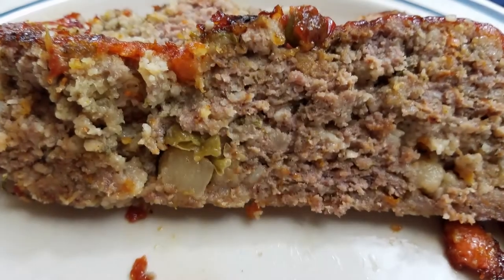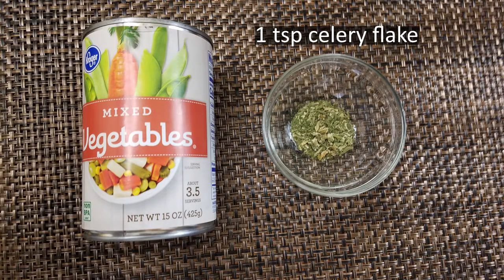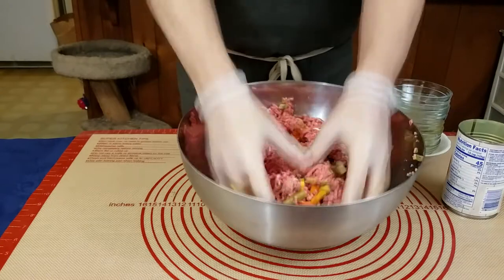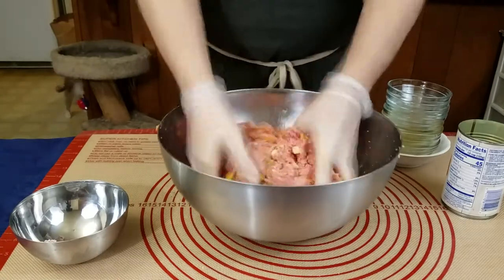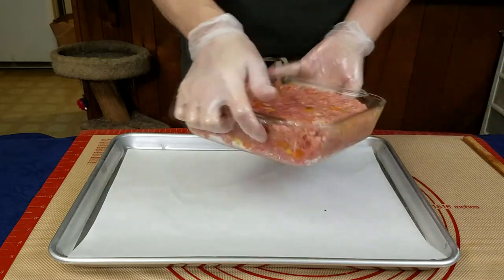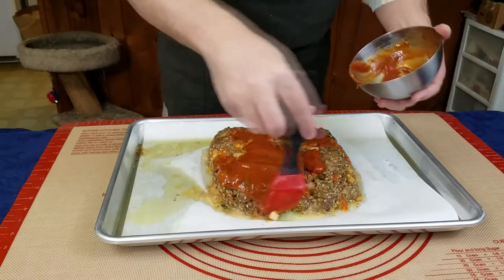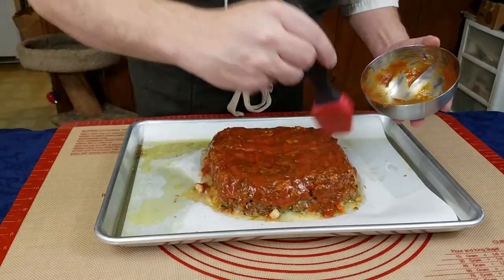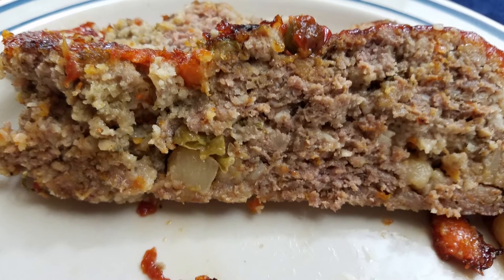Easy meatloaf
Meatloaf

2lbs ground beef
1 1/2 cups bread crumbs
1 eggs
2 tsp salt
2 tsp pepper
2 tbsp minced garlic
2 tbsp dehydrated minced onion
1 tbsp worchestire sauce
1 tsp hot sauce
2 tsp mustard
1 tsp celery flake(optional)

Topping
1/4 cup ketchup
1 tbsp brown sugar
1/2 tsp mustard

Optional stuff to add or change
1 can mixed vegtables
1 small diced onion instead of minced
2 tsp garlic powder instead of minced
1 small can olives
1 small can mushrooms
2 slices untosted bread soaked in milk instead to replace 1/2 cup bread crumbs

Gently mix all the ingredients except the bread crumbs makeing sure not to compress the meat and break up any meat clumps. Once mixed add bread crumbs and knead it in lightly. Use loaf pan to mold and bake on a parchment liked sheet pan.

Bake at 325 for 45min apply glaze and bake for 15 min then begin checking every 5 min after until the center is 155 degrees this will typically take between a hour and a hour and fifteen minutes. If top is glaze is not done to your satisfaction turn oven to broil/broil for 3 to 5 minutes